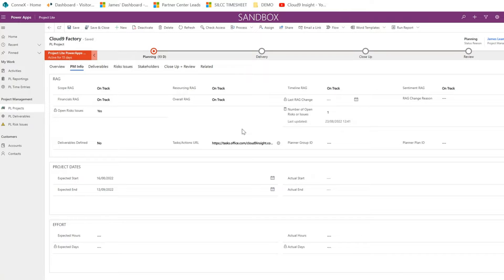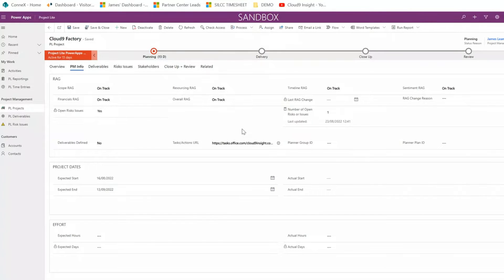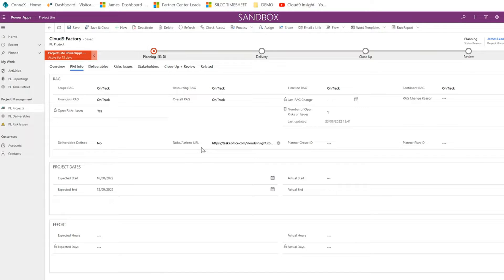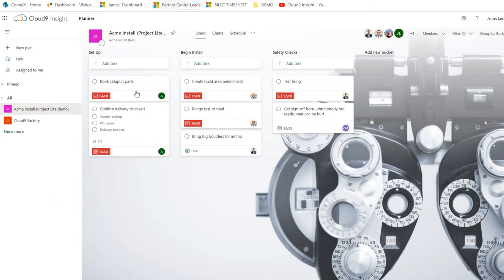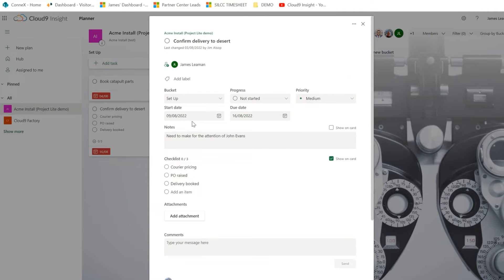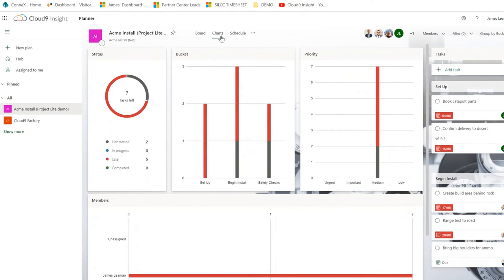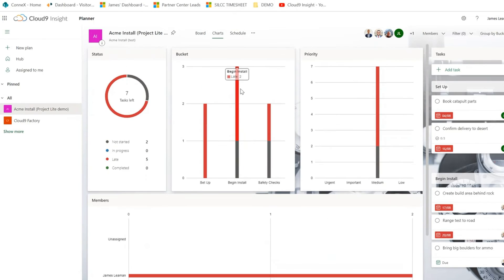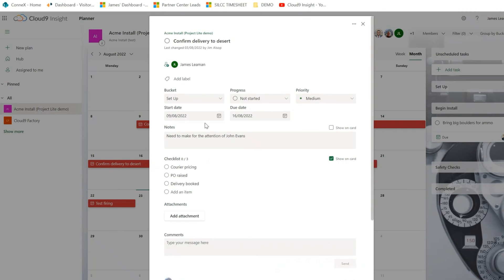Project Lite - Planner Integration